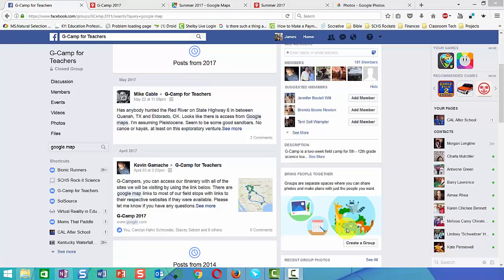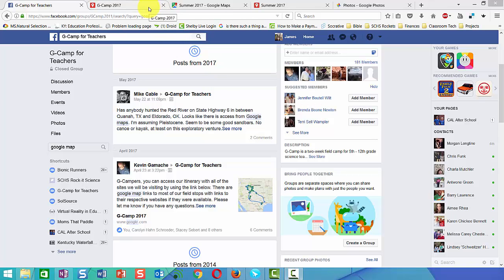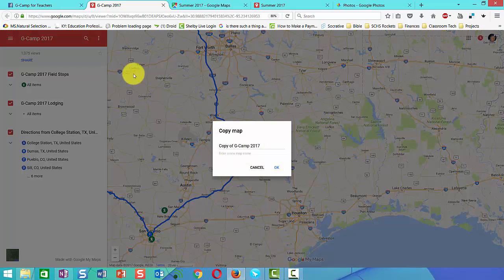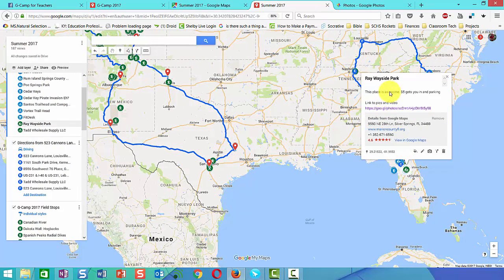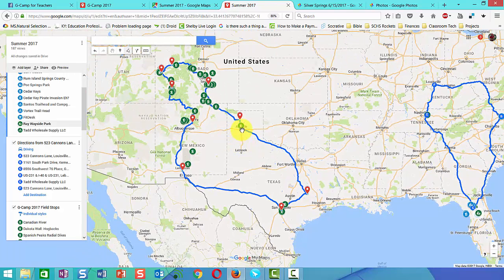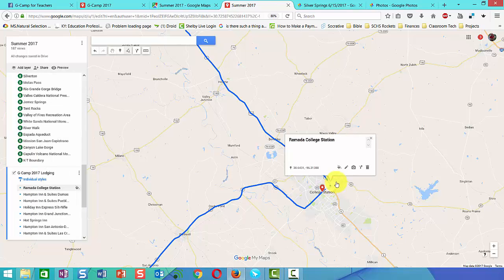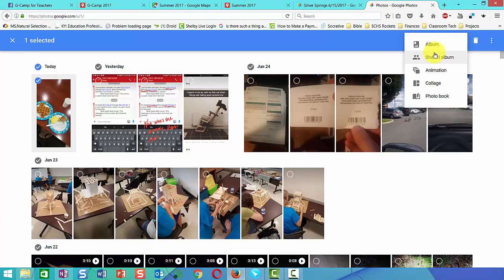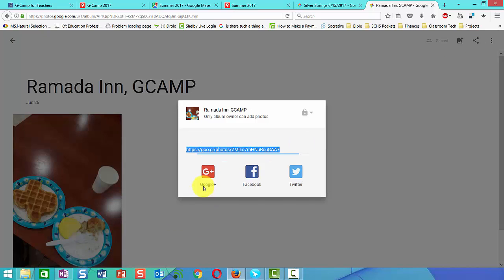GCamp Google Maps Customized